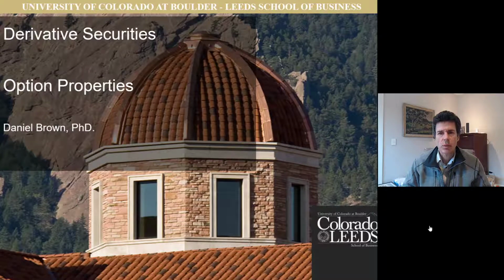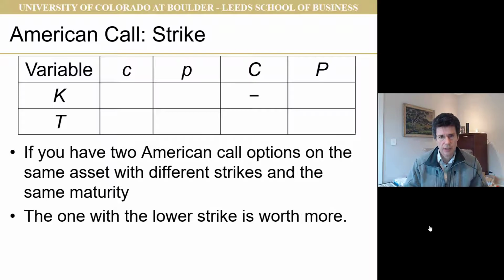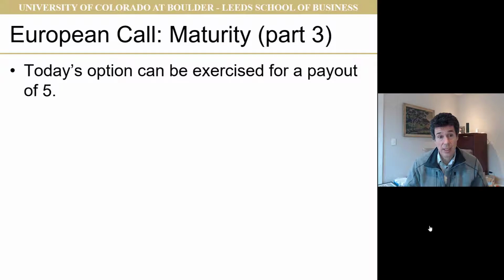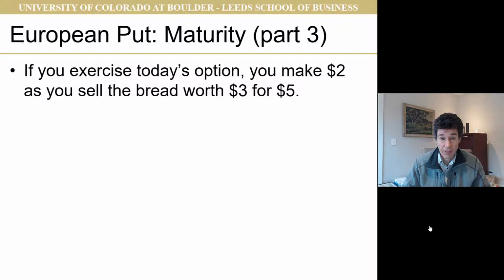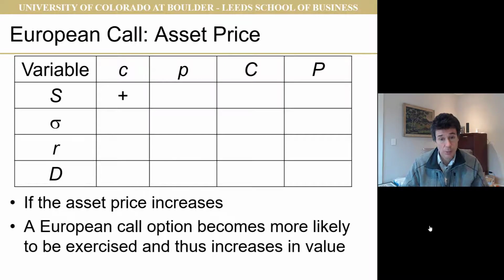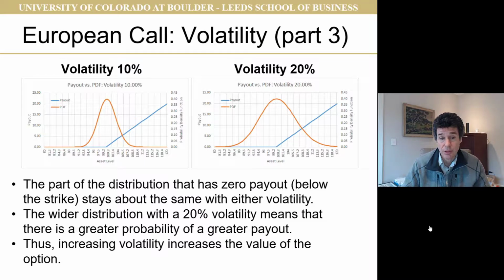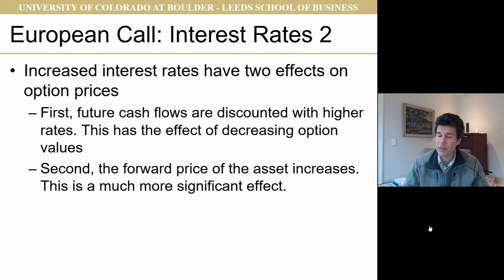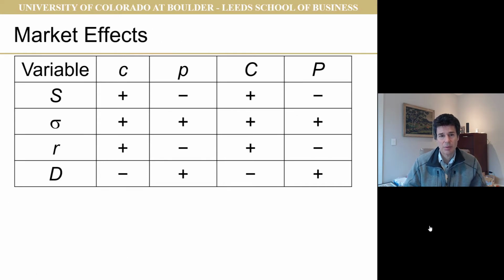Derivative Securities Option Properties